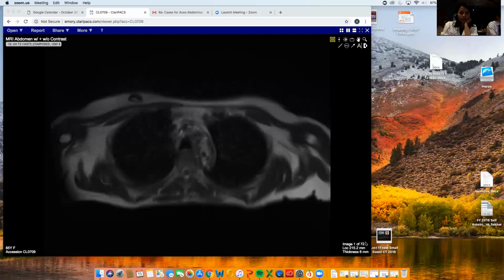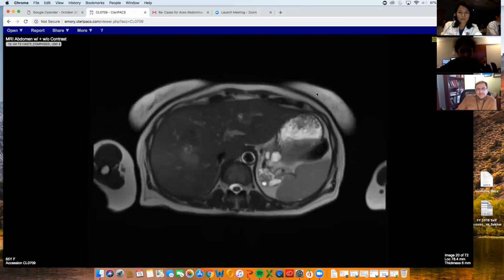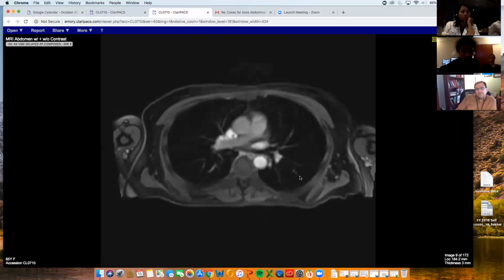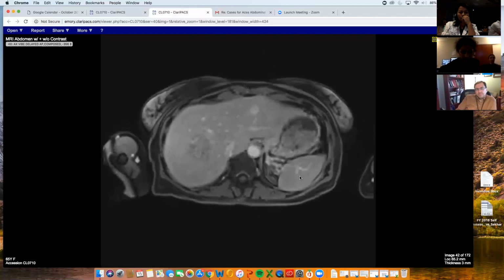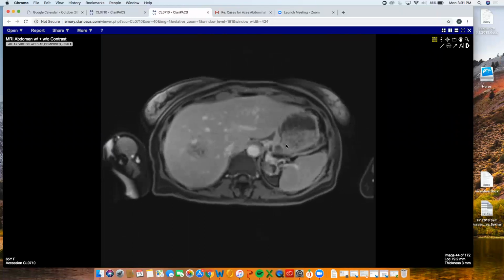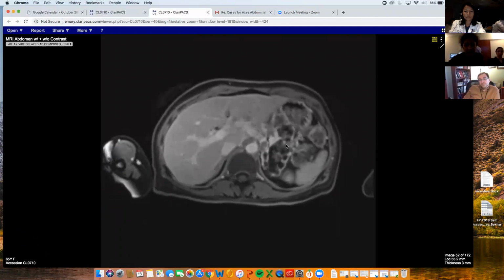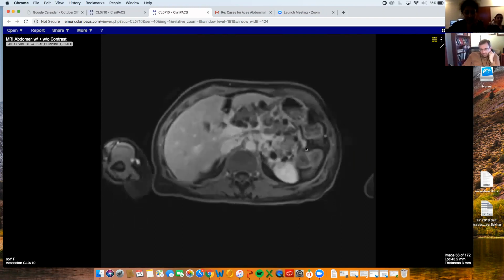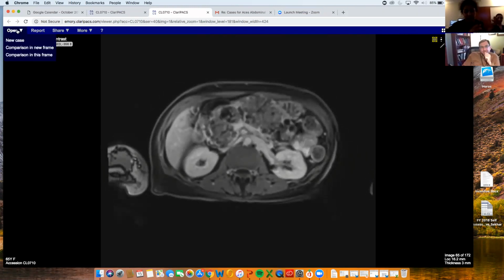Main duct IPMN pancreatic adenocarcinoma (Aarti Sekar)